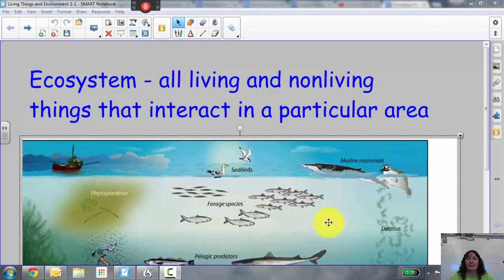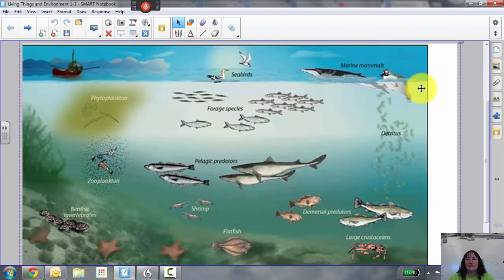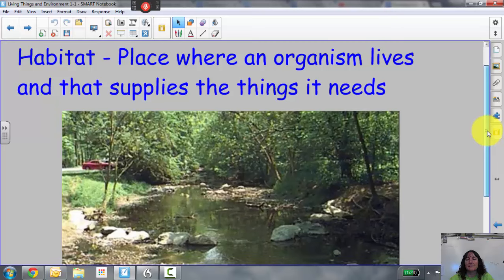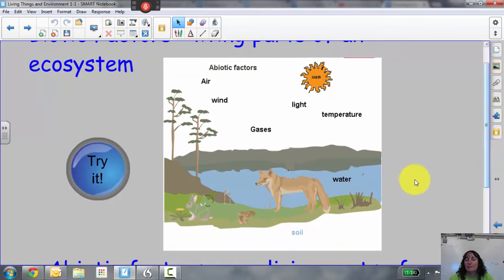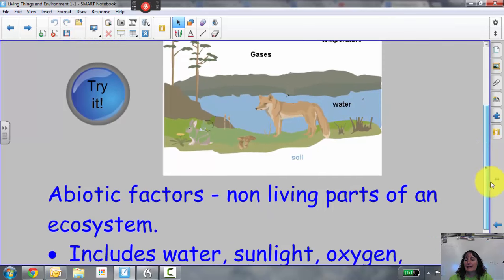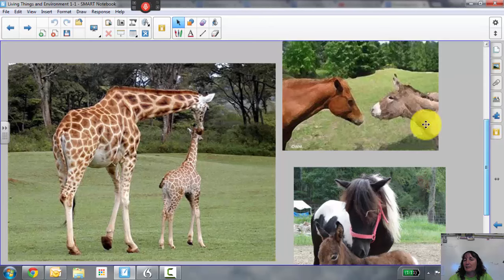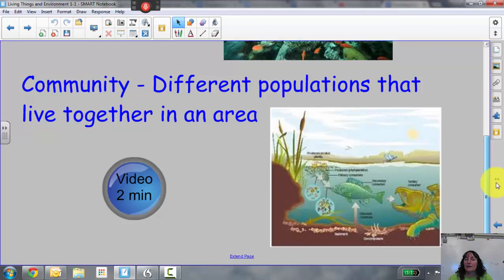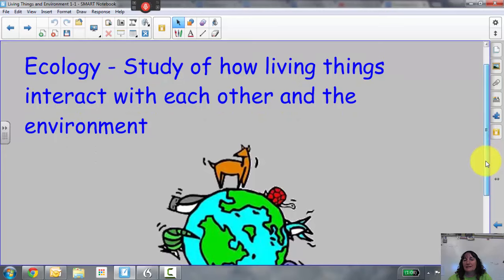Env Sci 1 1 Ecosystems